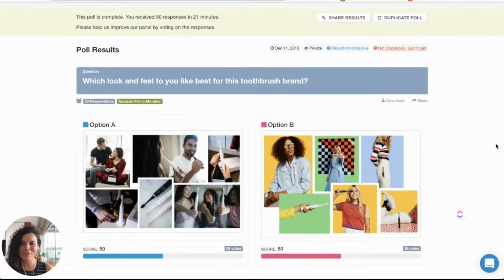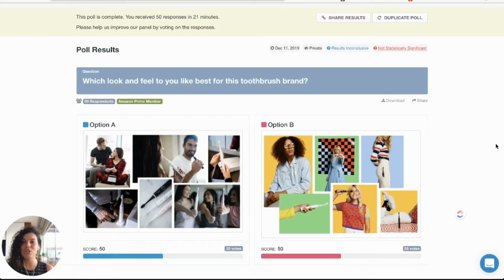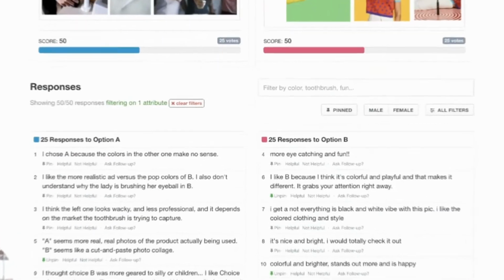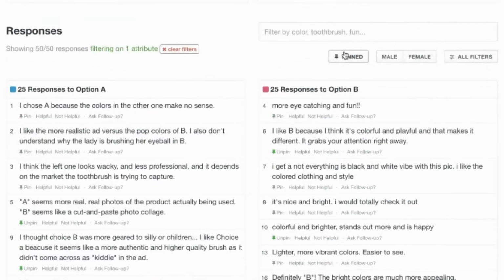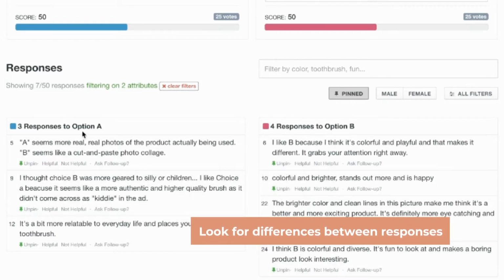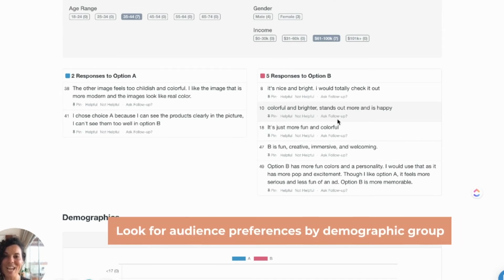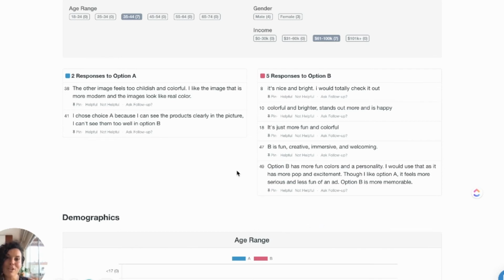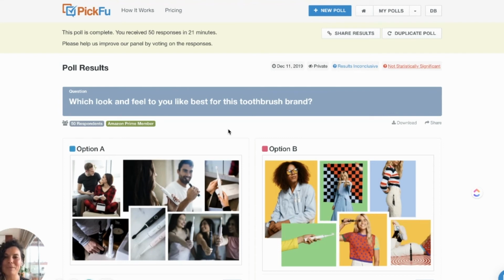When a PickFu poll ends in a tie, how do you pick a winner?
When a PickFu poll ends in a tie, what should you do? Dig deeper into the data to find out what your customers want. Daniela Bolzmann of Mindful Goods explains why a tied poll is valuable, even with no clear winner, and how to analyze the results to your advantage.